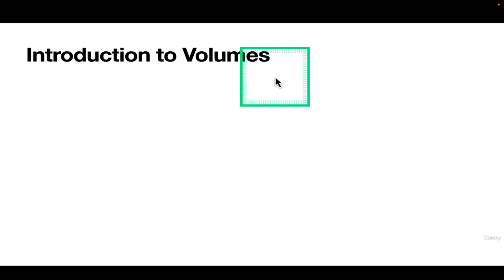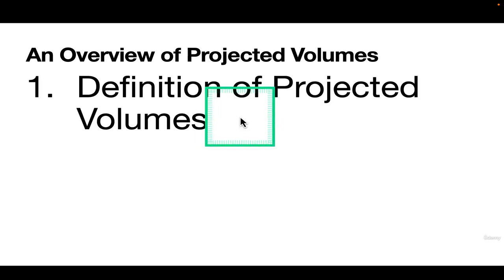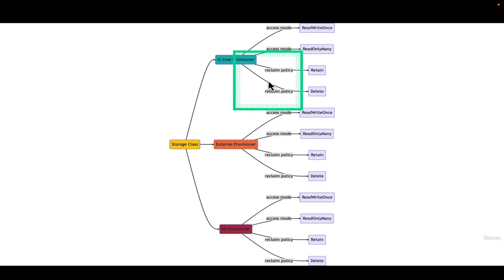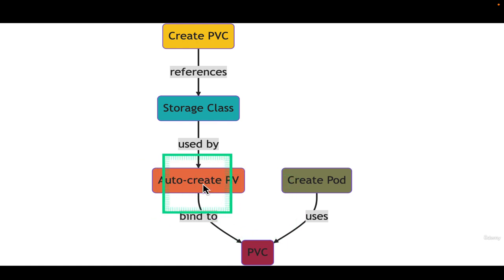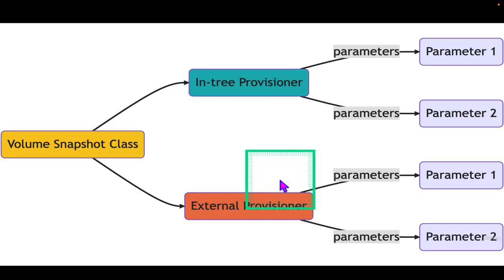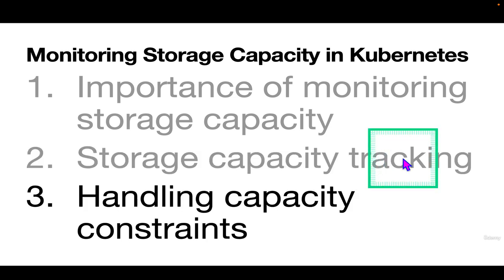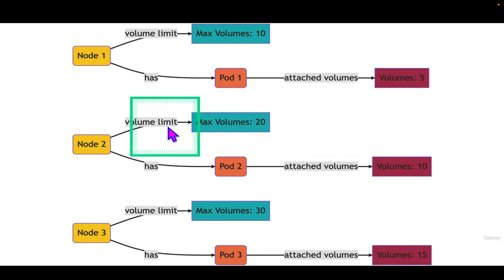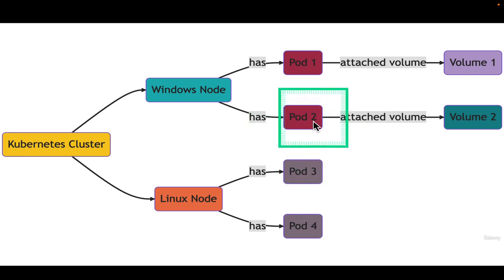K8s Storage Explained: Finally Master PVs and PVCs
Stateful apps crashing? Losing data when a pod restarts? Kubernetes storage is notoriously confusing for beginners, but it doesn't have to be.

In this video, we break down the theory behind Kubernetes Storage so it actually makes sense. We will cover the exact difference between a Persistent Volume (PV), a Persistent Volume Claim (PVC), and how StorageClasses automate the entire process.

 Think of a PV as the actual physical hard drive, the PVC as your application's "ticket" requesting that space, and the StorageClass as the factory that builds the hard drives on demand.

If you want to stop guessing and start understanding how to manage stateful workloads, you are in the right place.

⏳ Video Chapters:

0:00 - The Problem: Losing Data in Kubernetes
01:45 - Introduction to Volumes & Ephemeral Storage
03:30 - Persistent Volumes (PV) Explained
05:15 - Persistent Volume Claims (PVC) & Binding
07:20 - StorageClass & Dynamic Volume Provisioning
09:40 - Volume Snapshots & CSI Volume Cloning
11:30 - Windows vs Linux Node Storage Architecture
12:45 - Summary & Storage Best Practices